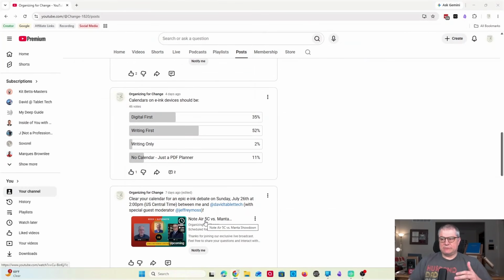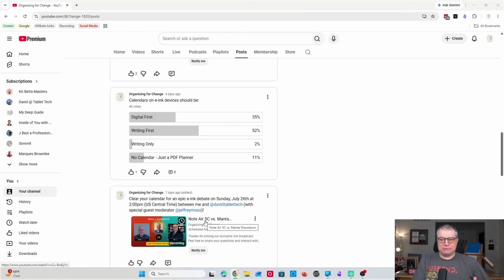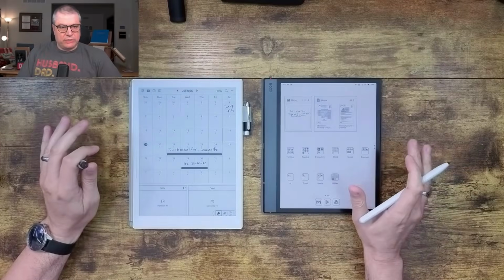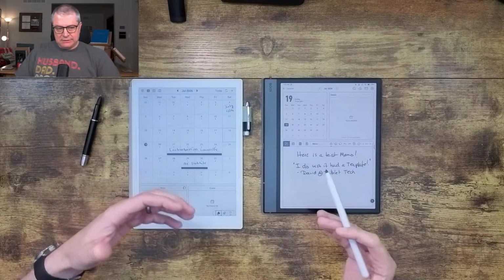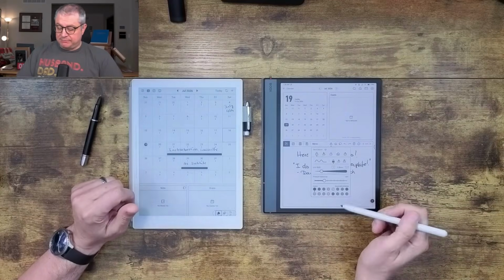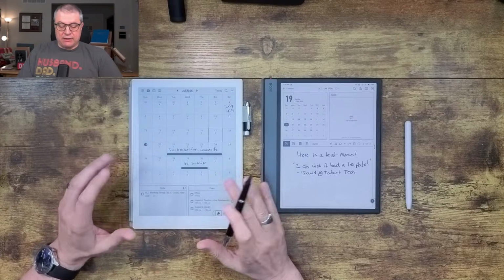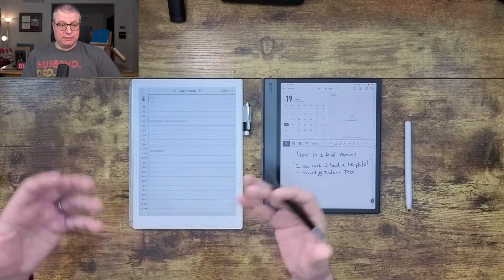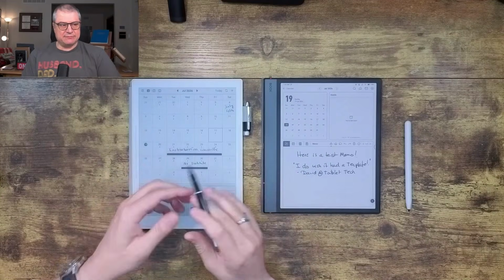Calendar Workflow: Digital or Writing First?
In this video, we look at the @supernote_official Manta and the @BOOX.global Note Air 5C calendars, while exploring a different approaches to calendars and productivity. If you're choosing a device based on calendar features and workflow compatibility, this breakdown will help clarify the strengths and limitations of each system. It's also important to note that while each tablet has distinct advantages and challenges, they are really not fully replicating the offline experience of a paper calendar down to the daily level, and a PDF planner may be more appropriate for your needs. I have chaptered out the video to help with ease of navigation but would recommend watching the whole video if time allows. Below are some useful links to continue exploring this topic:

Get it done NOW! Planner (from @morningcoach)

What is your preferred tablet and workflow? Am I missing something completely? This community is growing because of your engagement.

If you are thinking about buying an e-ink device, equipment I use, or services I subscribe to for production and would like to support the channel (at no cost to you), consider using my affiliate on my Things I Use page.

Chapters
00:00 - Calendar comparison
00:38 - BOOX calendar strengths
01:27 - Poll results
02:29 - Calendar types
03:26 - Supernote handwriting
04:42 - Digital-first workflows
06:23 - Device navigation
07:19 - Filtering calendars
08:48 - Writing on days
10:12 - BOOX integrations
12:17 - Supernote planning
13:50 - To-do integration
15:59 - Workflow comparison
17:21 - Sync differences
17:49 - Final thoughts
19:14 - Task management
20:05 - Choosing your fit

Code: GX8O64F1DQF9RSFA, OUBOJBWZBFUKMOPX